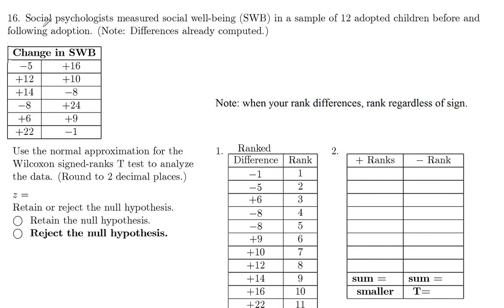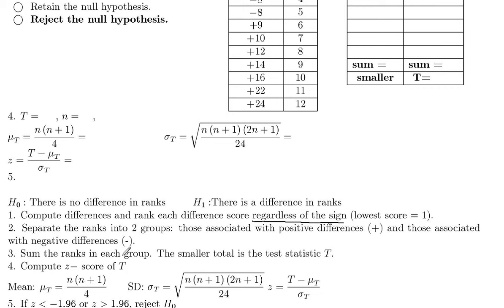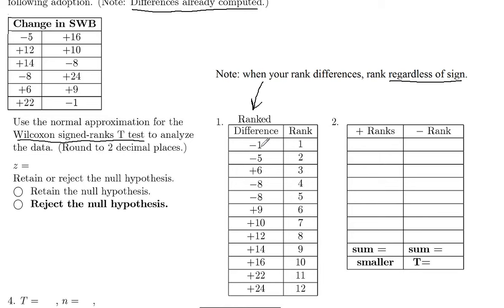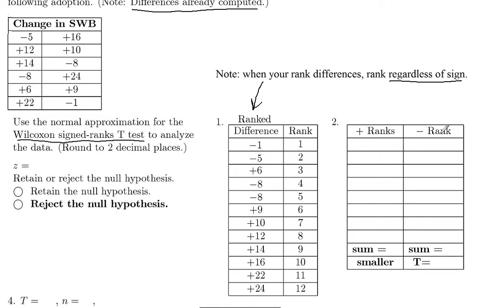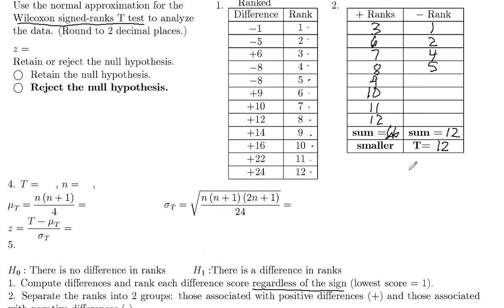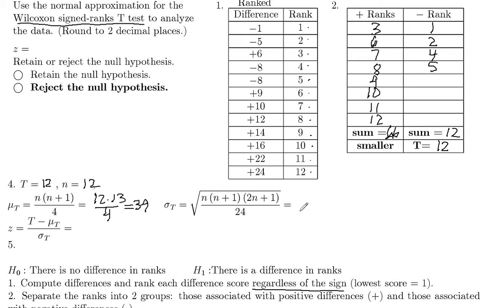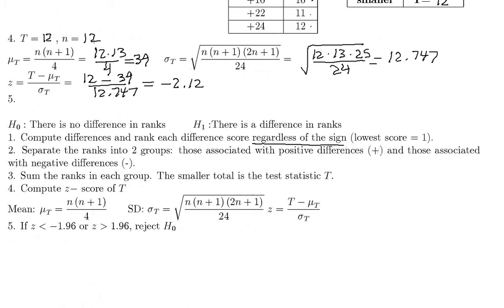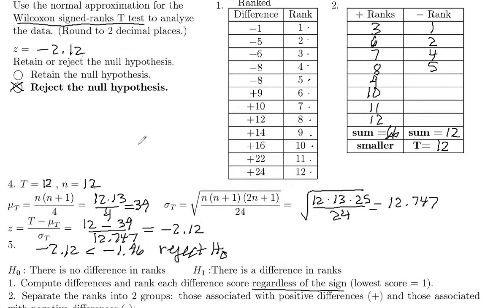Math 380 GCU HW8 Problem 16